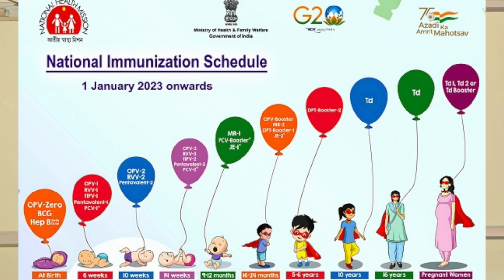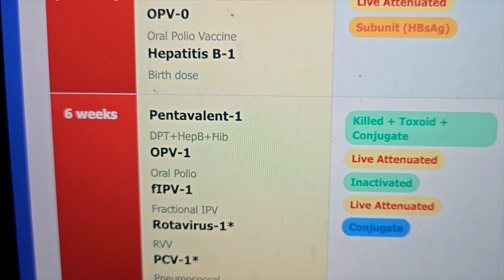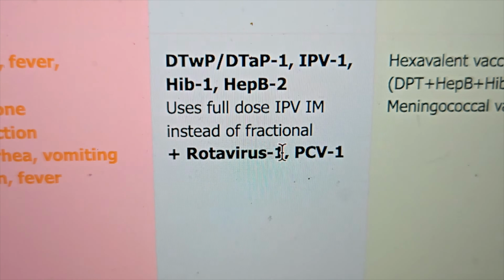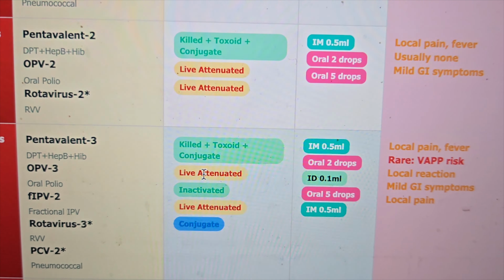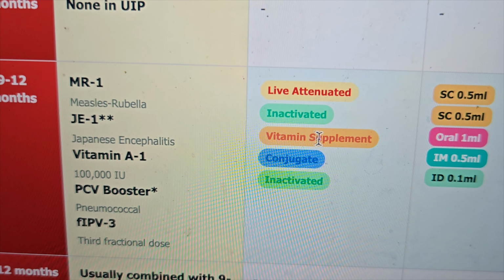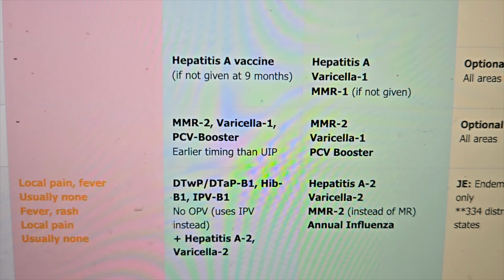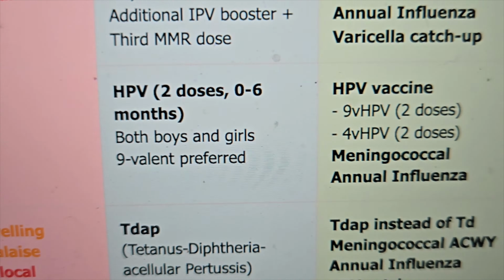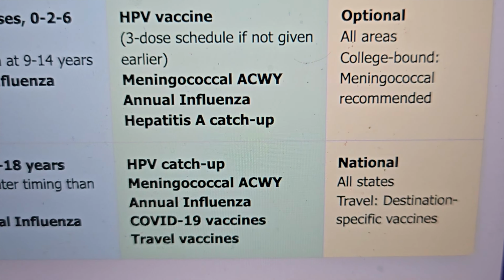National Immunisation Schedule vs IAP immunisation Schedule - Quick Revision - optional vaccines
ugcnet
neetpg
mcq
socialmedicine
communitymedicine
globalhealth
psmlecture
spmlecture
publichealth